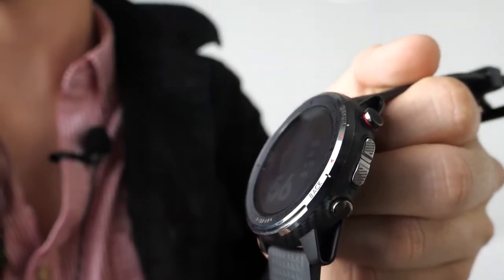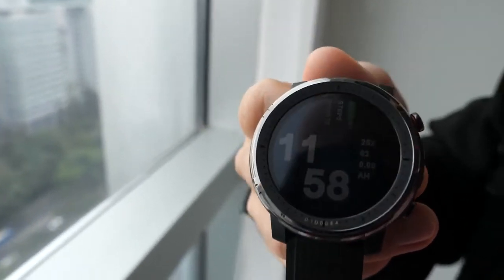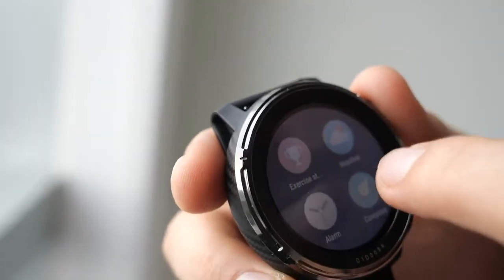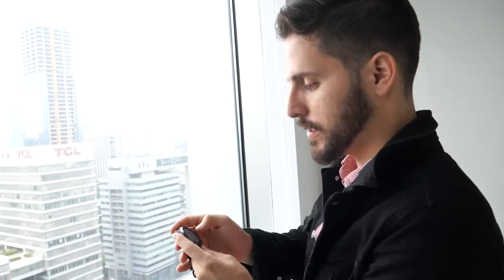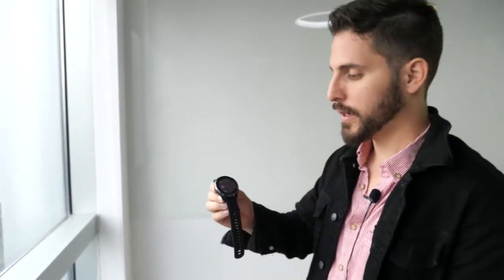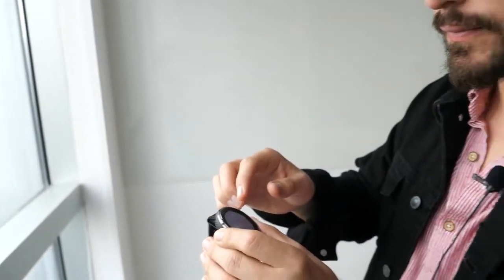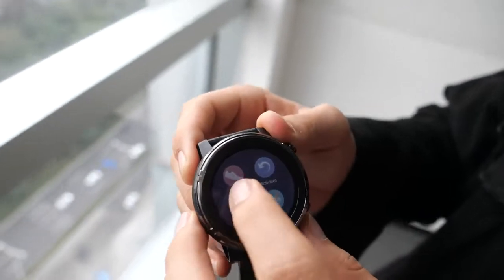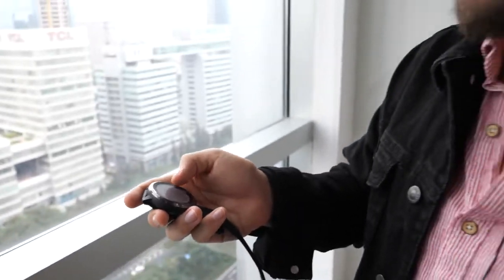AMAZFIT STRATOS 3 2020 - Review At Amazfit Shenzhen HQ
Amazfit Stratos Multisport Smartwatch with VO2max, All-Day Heart Rate and Activity Tracking, GPS, 5 ATM Water Resistance, Phone-Free Music, (A1619, Black)
US UK

Filmed at the Huami Amazfit Shenzhen Headquarters, the Amazfit Stratos 3 has a 1.34" Full Round Transflective MIP Display suitable for outdoor use, Four-Button Design for Professional Sports enable through the features and control the device without using the touch screen, especially useful while running or when hands are shaky after intensive workout.

The 316L stainless steel body combined with reinforced plastic makes the watch robust while minimizing its weight, and the black silicone strap facilitates the ventilation and perspiration.

Has Dual Chip & Dual System, Integrating two main control chips and two operating systems, 7-day Smart Full functional mode supporting 19 sports modes using professional algorithms or the 14-day Ultra endurance mode switching to the Ultra endurance mode for a 14-day battery life, while maintaining various functions such as 24-hour heart-rate monitoring, notifications, 11 sports modes and more.

Amazfit Stratos is the ultimate smartwatch for today's serious athlete. The latest smartwatch in Amazfit's lineup of fitness wearables, the Stratos combines advanced performance tracking technologies and smart convenience features in a sleek, sophisticated design.

Achieve Your Personal Best: On the trail, in the gym, or even in the pool, the Stratos can help you take your game to the next level with GPS + GLONASS route tracking and special sports modes for running, walking, cycling, swimming, elliptical machine, mountaineering, trail running, triathlon, skiing, tennis and soccer.

Don't Miss a Beat: Track every aspect of your daily fitness - steps taken, distance traveled, calories burned, heart rate, and sleep quality - and optimize your performance with advanced VO2max metrics and exercise load (TD) and recovery time recommendations.

Receive notifications for emails, SMS, phone calls, Facebook, Twitter, WhatsApp, LinkedIn, Snap, Slack, weather forecasts, and other apps from your mobile phone. Then rock out to your favorite workout tunes with the onboard music player.

Look as Good as You Feel: With a stunning design and rugged craftsmanship, the Stratos is designed to be worn throughout the day. Its attractive 1.34" always-on touchscreen display, polished ceramic bezel, carbon fiber detailed housing, and 5 ATM water resistance set it apart from other fitness watches.